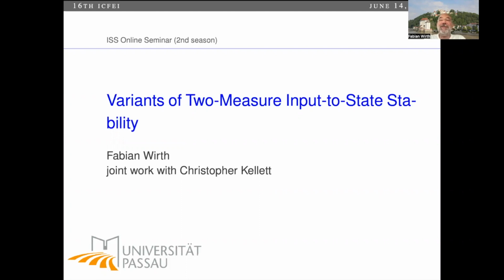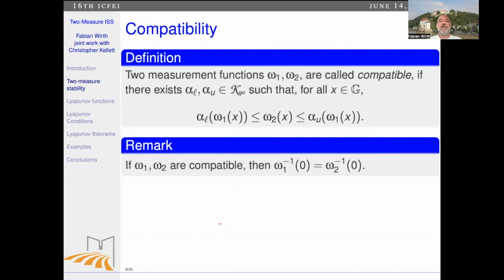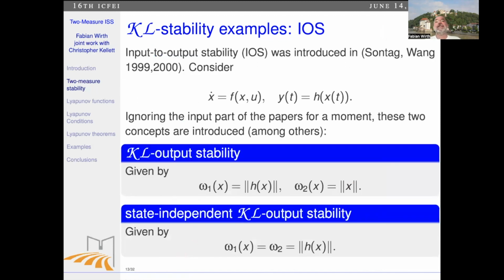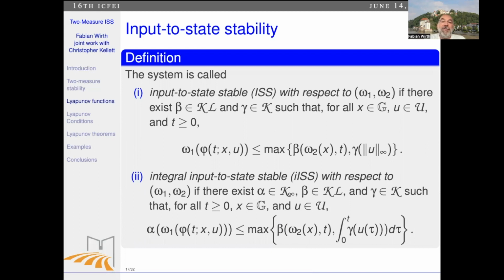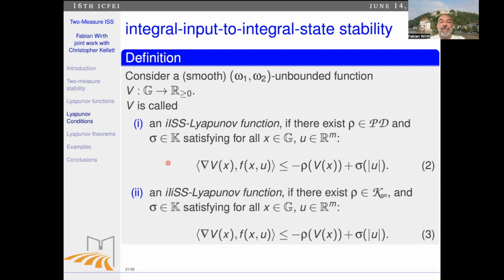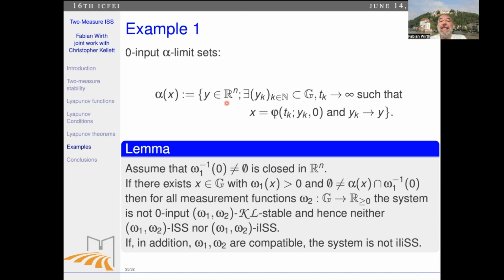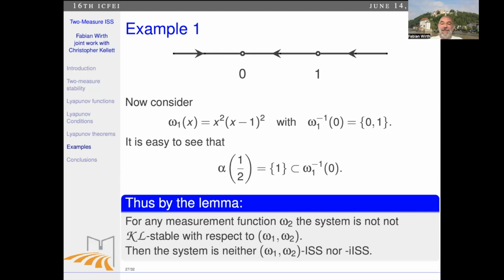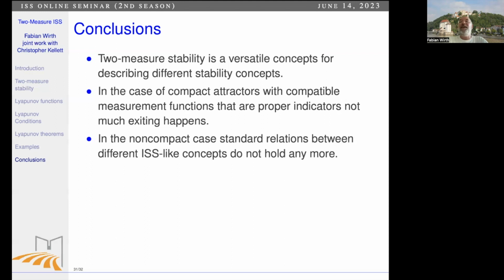F. Wirth. Variants of Two-Measure Input-to-State Stability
Speaker:
Fabian Wirth (University of Passau, Germany)

Title:
Variants of Two-Measure Input-to-State Stability

Abstract:
This talk is based on joint work with Christopher Kellett

This talk concerns finite-dimensional systems described by ordinary differential equations with inputs.
For attracting closed sets that are not compact we consider different formulations of input-to-state stability properties and related Lyapunov criteria. In the compact  case, there exists a well-established hierarchy of such properties and some formulations have been quickly discarded as equivalent to input-to-state stability.  In the noncompact case, however, several new phenomena appear. In particular, input-to-state stability (ISS) does not imply integral input-to-state stability, and ISS is not equivalent to integral-input-to-integral-state stability. The criteria are formulated in terms of measurement functions, which allows a uniform presentation of a number of related results. Some examples are discussed to show some of the phenomena that may occur.

Date:
Wednesday, 14th June 2023